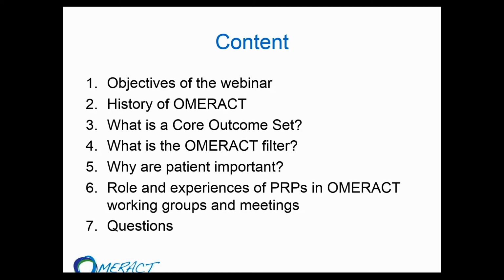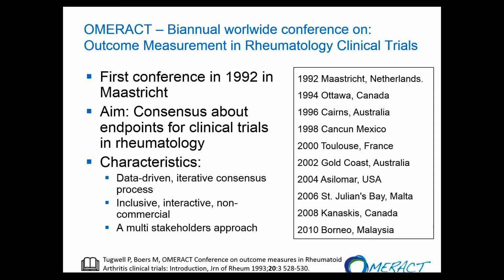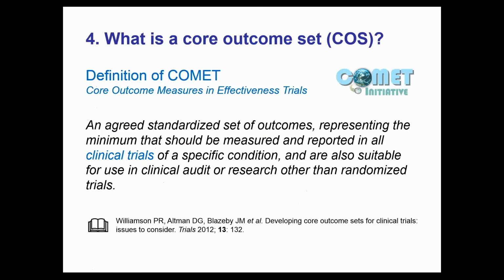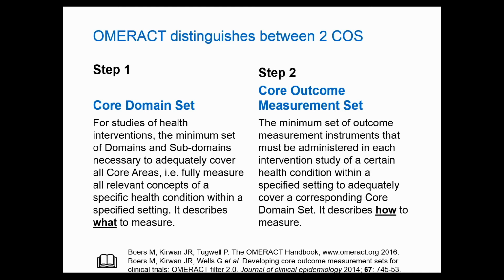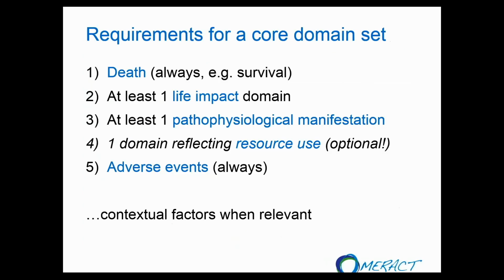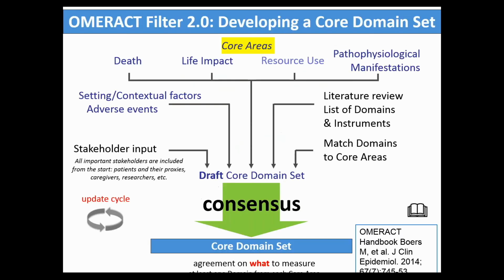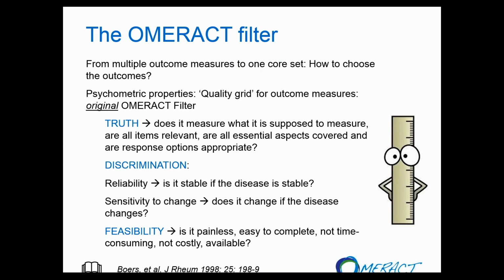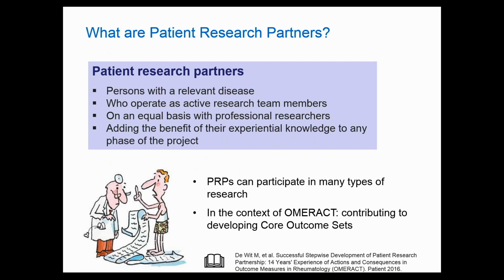General introduction about objectives and methodology of OMERACT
a) Understand how patient research partners can contribute to the development of a core outcome set.
b) Understand the three key components of the original OMERACT filter: truth, discrimination and feasibility.
c) Recognize the different forms of validity that are important from the perspective of patients: truth and feasibility.
d) Contribute actively to the critical appraisal of measurement instruments.